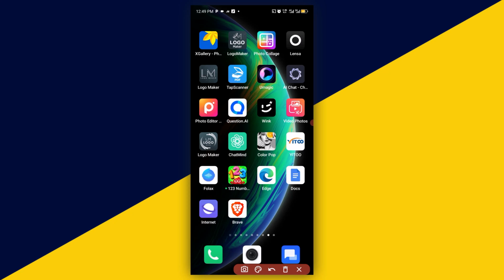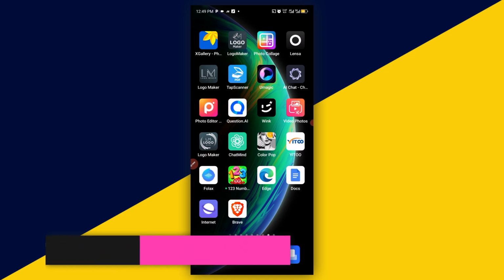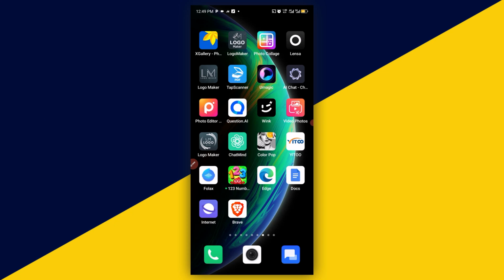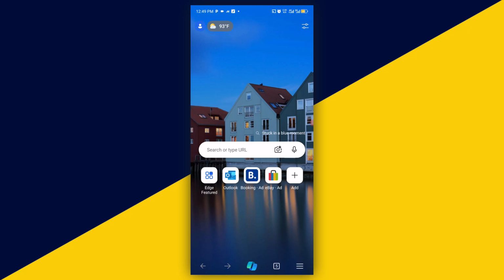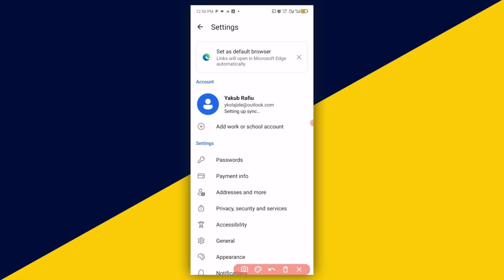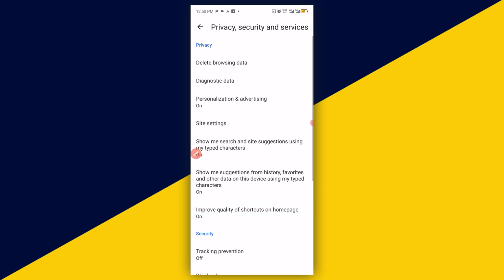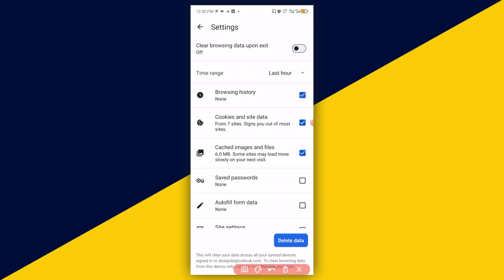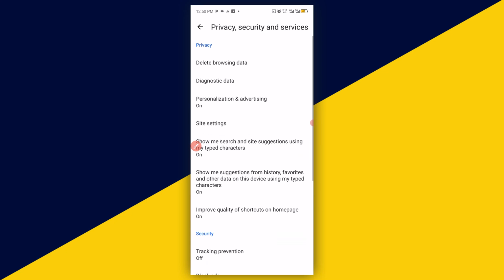Delete cookies, Cache and site data in edge on Your phone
In today's tutorial, I'll walk you through the process of deleting cookies, cache, and site data in Microsoft Edge on your mobile device. This is an essential step for maintaining your phone's performance and safeguarding your privacy.

In this video, you'll learn:
1. Why It's Important to Clear Cookies and Cache: Understand the benefits of keeping your browser clean and secure.
2. Step-by-Step Instructions: A detailed guide on how to clear cookies, cache, and site data in Microsoft Edge for mobile.
3. Additional Tips: Learn some extra tips on optimizing your browser settings for the best performance.